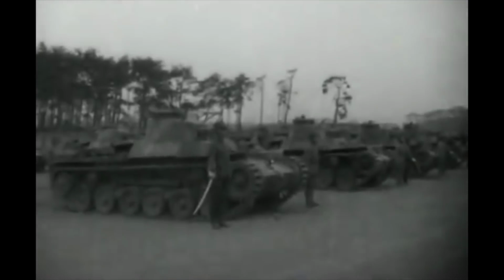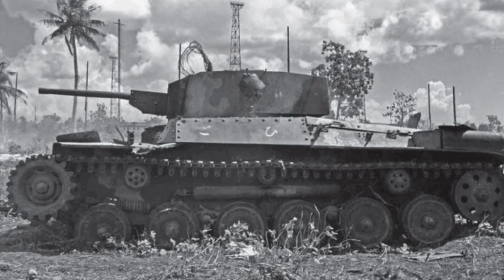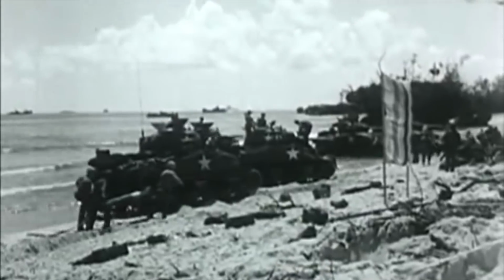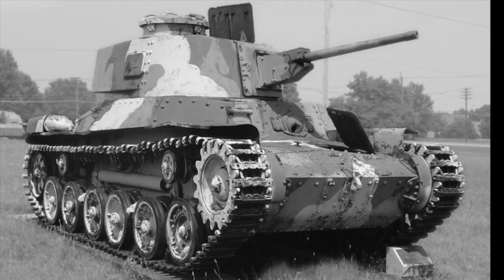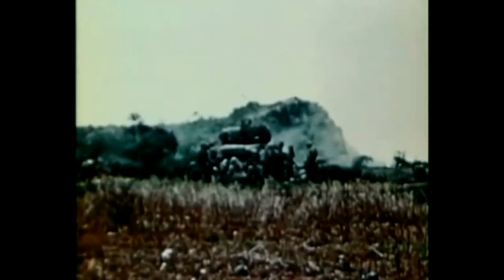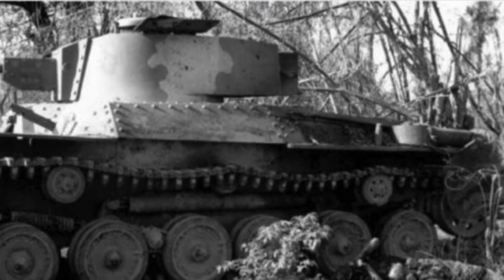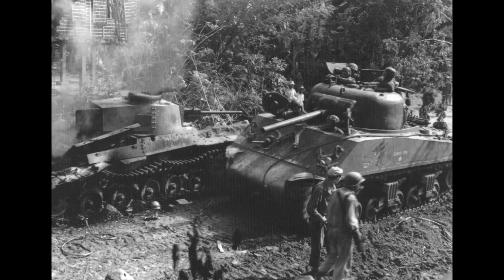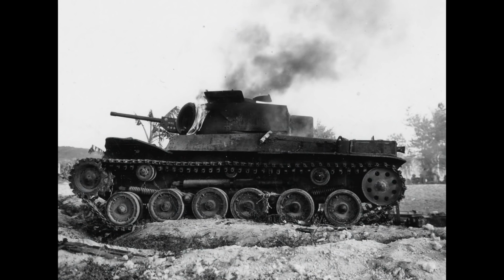Sherman vs. Type 97 - Luzon 1945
Find out the surprising result of a duel between three American Sherman tanks and three Japanese Type 97 tanks on Luzon in January 1945.

Thanks: Fat Yankey